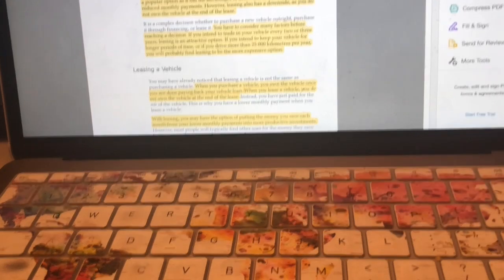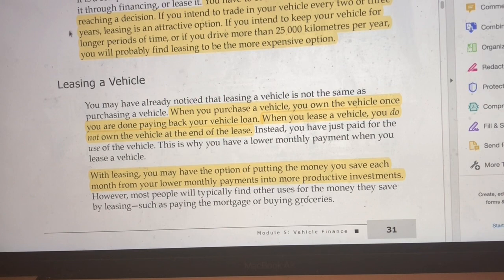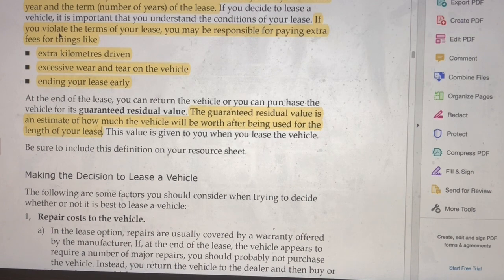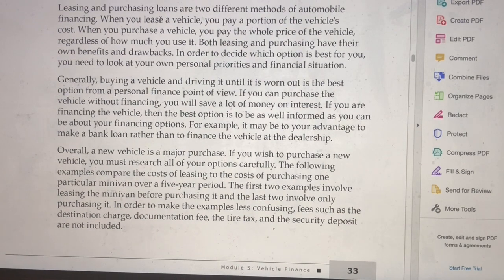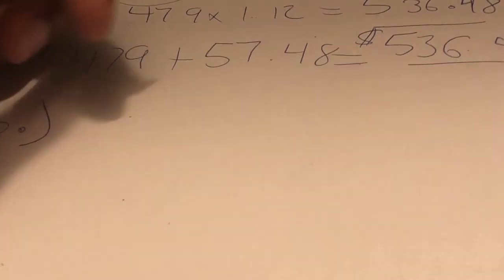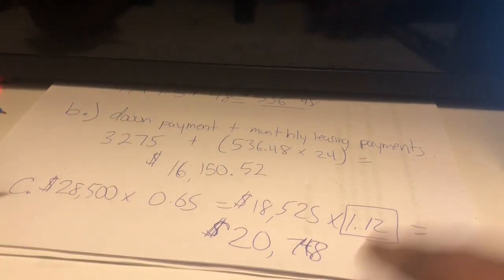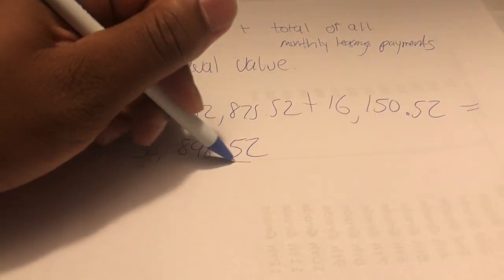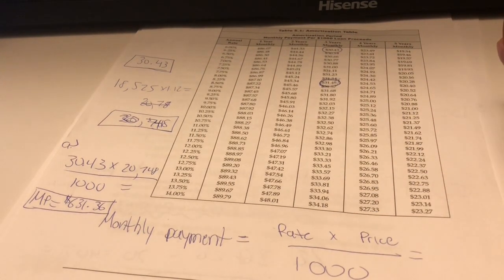Lesson 2 Leasing a Vehicle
Leasing